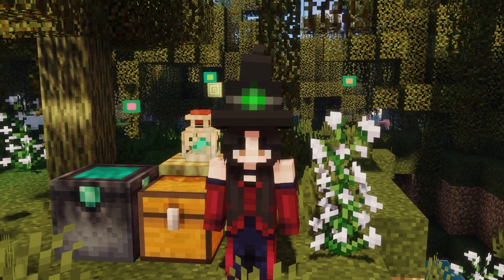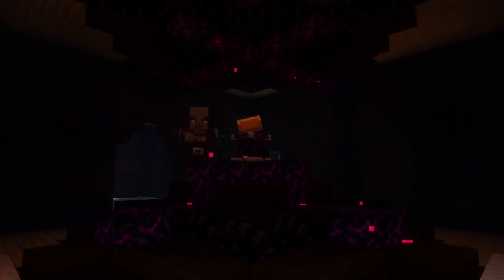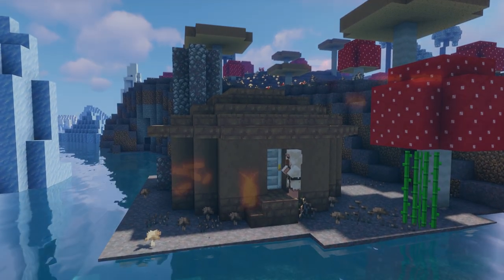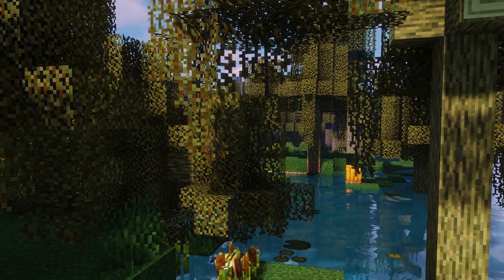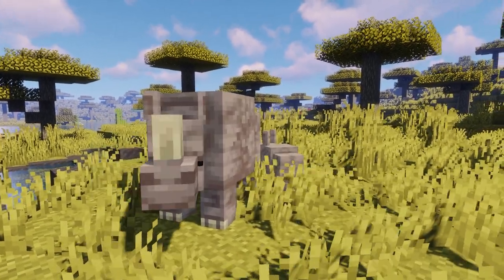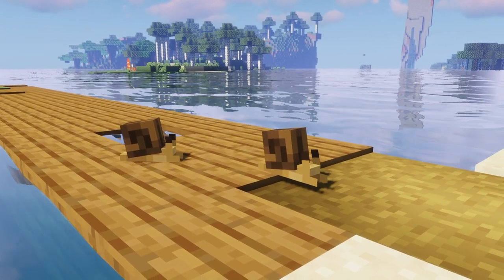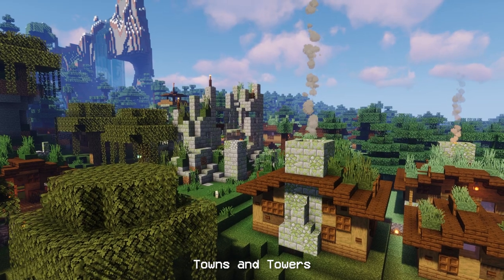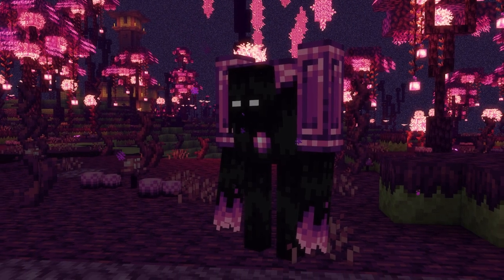5 Minecraft Mods That Completely Change Your Gameplay!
5 Minecraft Mods That Completely Change Your Gameplay! ✮ This video features 5 different mods that enhance different aspects of the game including biome generation as well as new mobs and animals.

:･ﾟ✧:･ﾟ✧

:･ﾟ✧:･ﾟ✧

➜ Timestamps:
0:00 Intro
0:20 Biome Makeover
3:51 Naturalist
5:30 All The Creatures
5:53 Towns and Towers
6:30 Plus The End
6:57 Outro

:･ﾟ✧:･ﾟ✧

˗ˏˋ✧ Credits ✧´ˎ˗